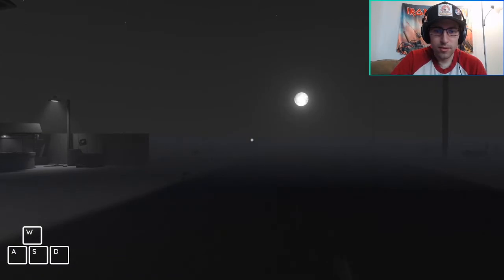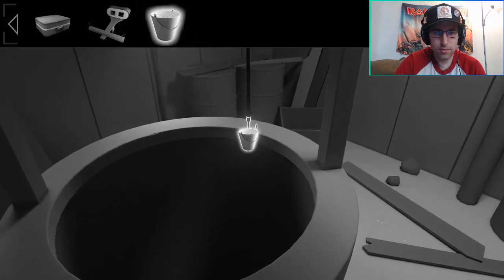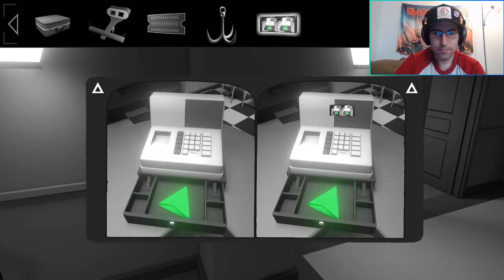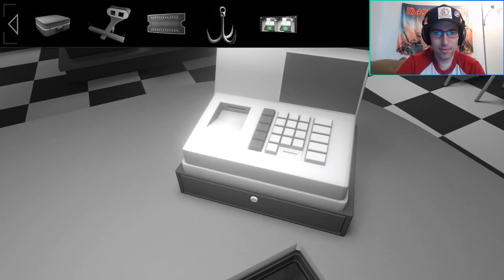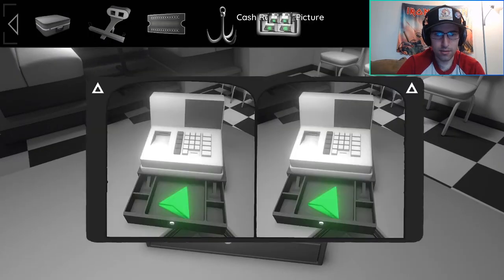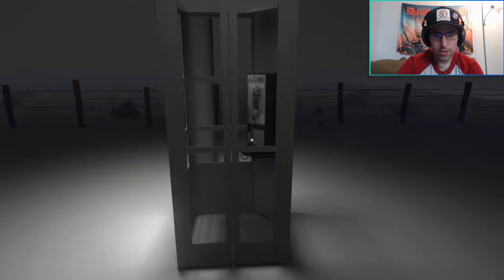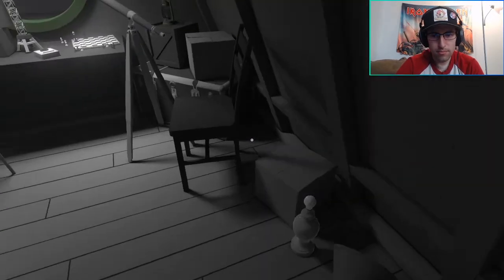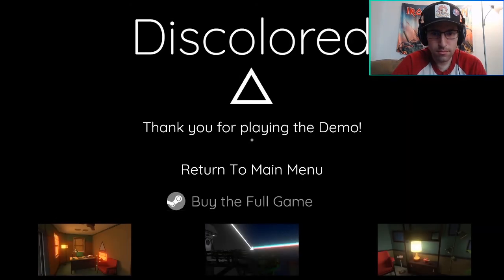Discolored | DEMO R33L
Developer: Jason Godbey
Publisher: Jason Godbey
Platform(s): Steam, Apple Arcade
Release Date: Available Now

"A lonely roadside diner in the middle of the desert. The locals say it’s lost all its color. You are sent to investigate.

Discolored​ is a strange and surreal puzzle adventure, taking place over two-or-so hours in a single desolate location. Your mission: restore the color to this once-vibrant world. What caused the colors to disappear? How can they be brought back? As you explore, you'll solve an array of inventive puzzles and uncover a selection of clues - leading you to discover the deeper secrets of this strange place at the end of an abandoned highway." - via Steam page

My setup for those curious:
Captured on PS4 via AverMedia Live Gamer Portable
Voice recorded on a AT2020 USB microphone
Video recorded using Streamlabs OBS

Check out the VCR Podcast, a gaming and nerd culture podcast I do with two of my best friends, Vishal and Chris! Every episode is available on this channel, or you can go to our Anchor page for all available audio platforms!